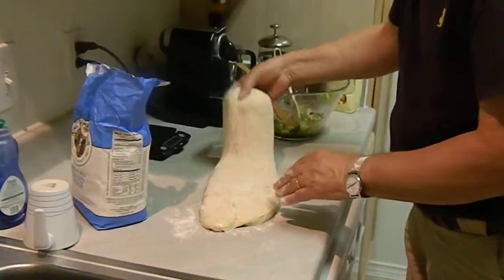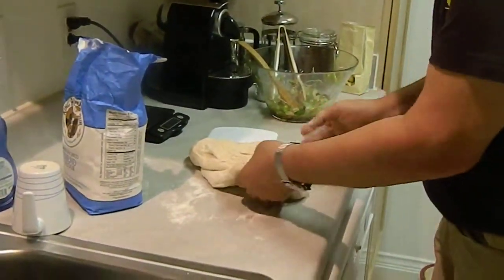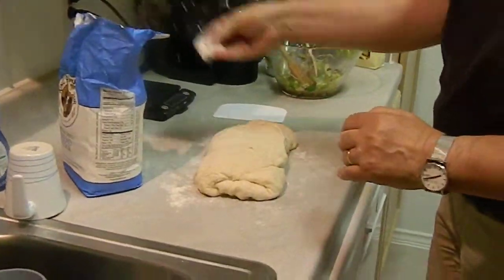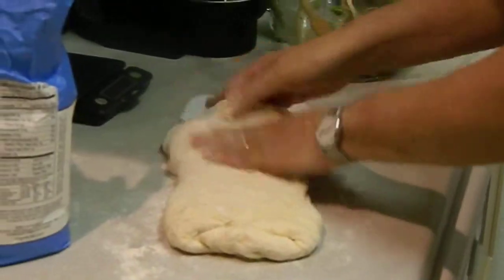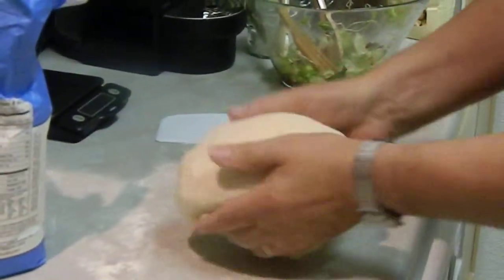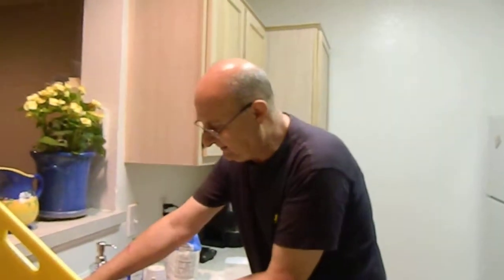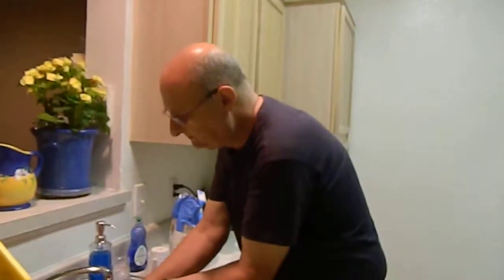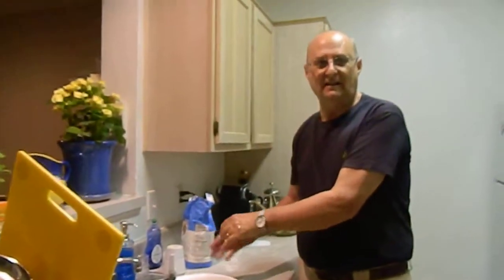pizza-Doh.MOV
Albertos dad shows tech on bomb pizza technique